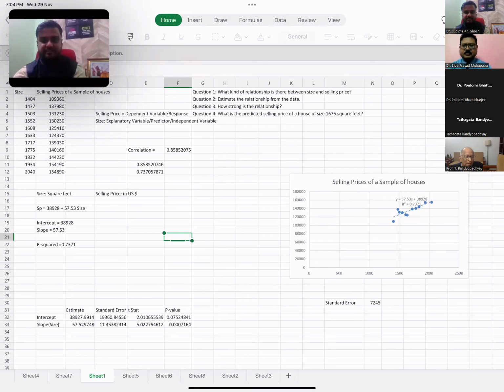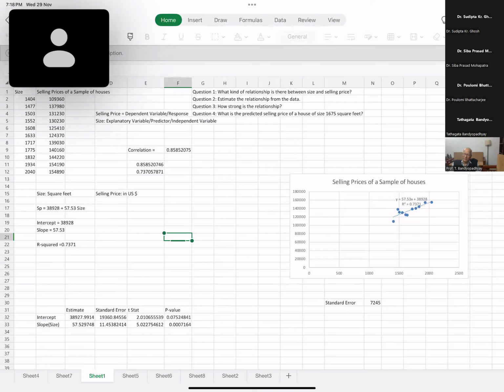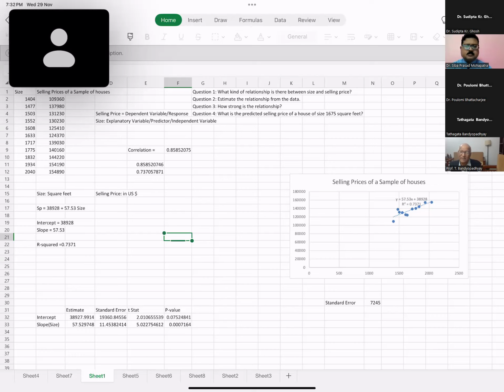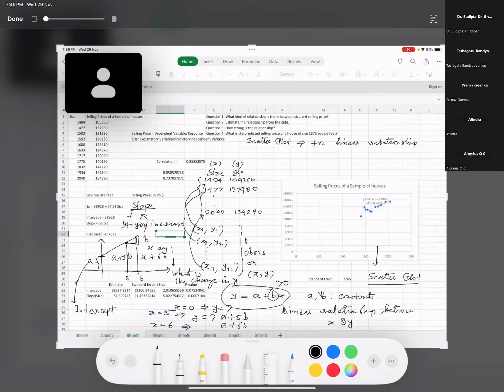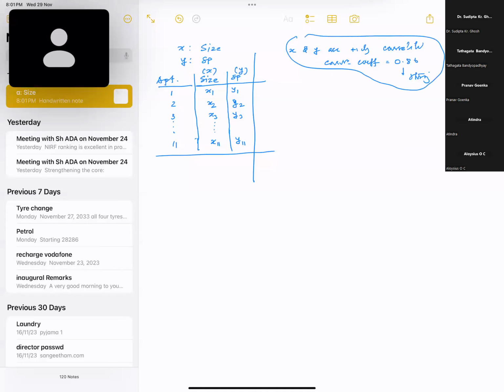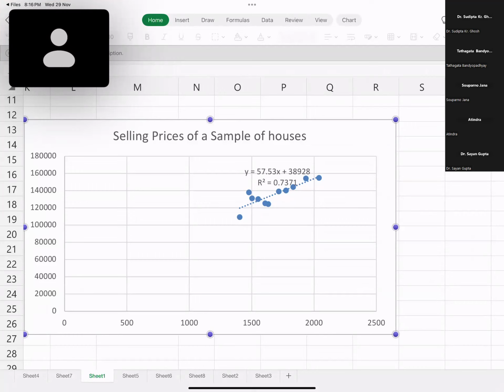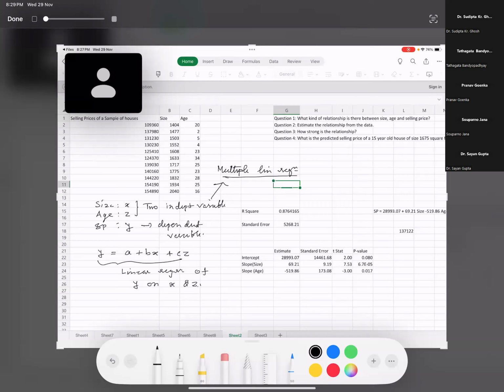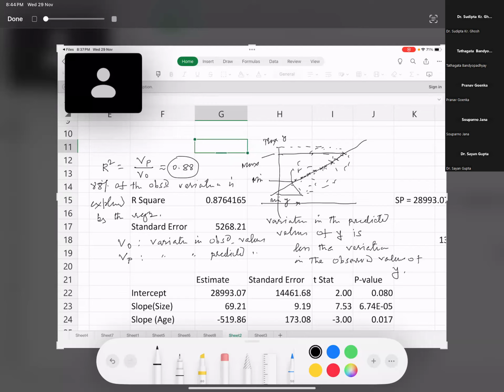FDP Day 2: Multiple Regression Analysis by Dr. Tathagata Bandyopadhyay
Course Title: Faculty Development Programme (FDP) on Multivariate Data Analysis and Structural Equation Modeling using SPSS
Date: 28th November – 2nd December’23
Organised by: Bharatiya Vidya Bhavan Institute of Management Science (BIMS)
In Association with: SPSS South Asia Pvt. Ltd. & Indian Economic Association
Topic: Multiple Regression Analysis
Speaker: Dr. Tathagata Bandyopadhyay, Former Professor and the Dean (Faculty), Indian Institute of Management Ahmedabad (IIMA), Gujrat, India